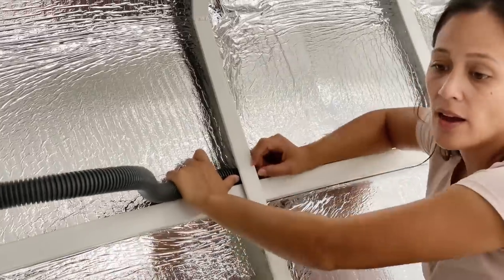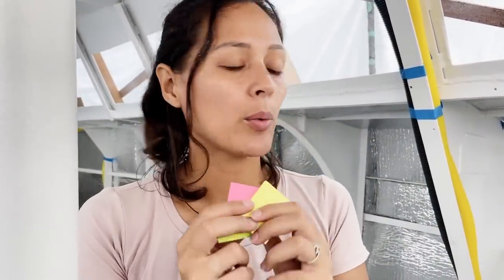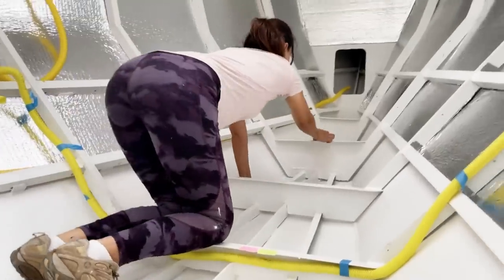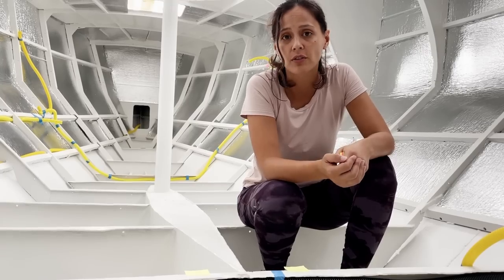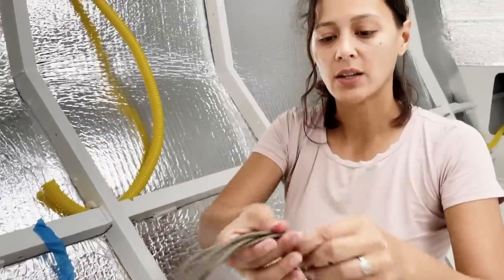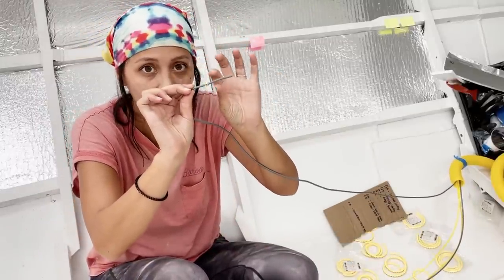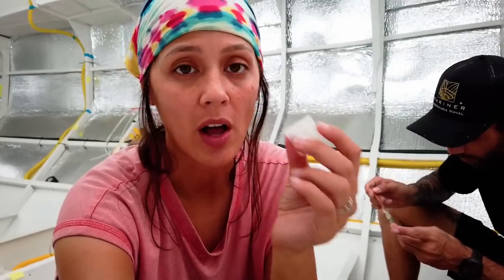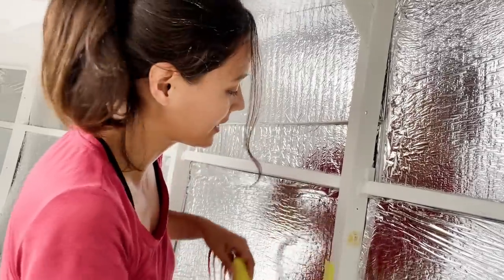These techniques made ELECTRIC WIRING our BOAT Super EASY! ⛵️ Ep32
LAHAKAI SAILING // ⛵️ S1 Ep32 // Join our sailboat restoration project as we unveil our game plan for completing the electrical installation. We've devised a clever system to tackle a common challenge faced by sailboat owners: passing wires through limited spaces without getting stuck or pinched. Discover our innovative wire organization techniques that ensure a smooth and hassle-free installation of our electrical equipment... fingers crossed! With this major milestone achieved, we're ready to dive into the next phase of our project: plumbing.

QUESTIONS?
Have a question about our project, our build, or us? Write it in the comments of this video!

We NEVER ask for your personal info or Whatsapp/Telegram in the comments. Be aware of phishing. We monitor all our comments and will remove any suspicious messages. Stay Safe!

Supporting our videos means we can take YOU on the journey of a lifetime! Your support allows us to upgrade our gear, meaning better videos, sound and quality as we go along. It also means we can keep making videos for you to watch and interact with. Together lets go into the water and around the world!

Our special members receive real-time updates & exclusive content.

All our music is licensed from ARTLIST.Get